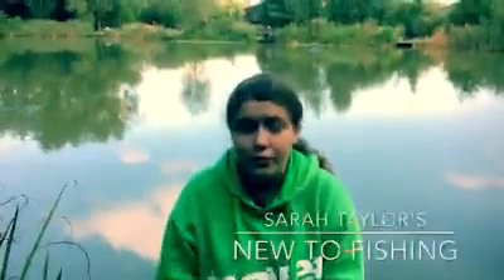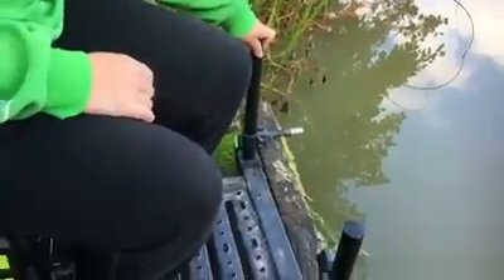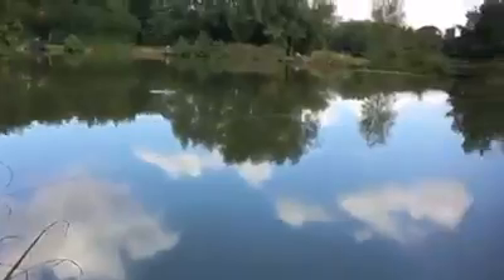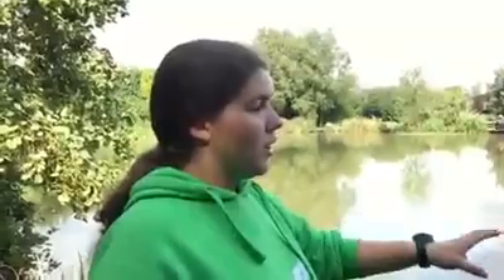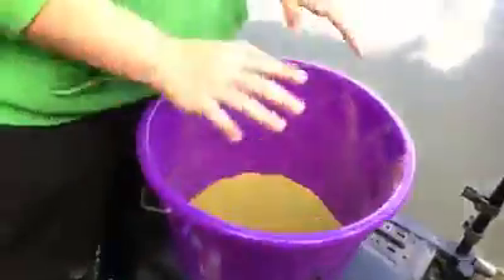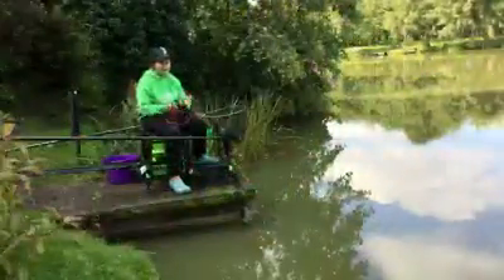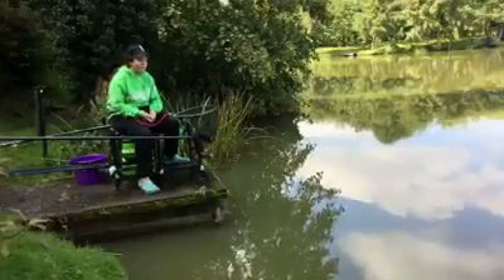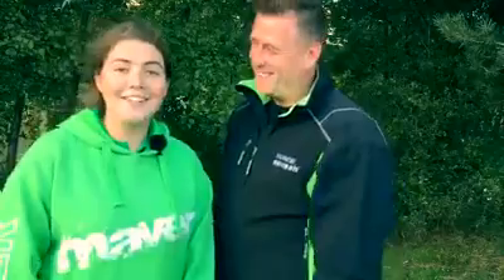Sarah Taylor update before next episode